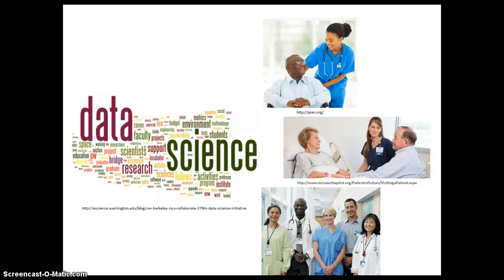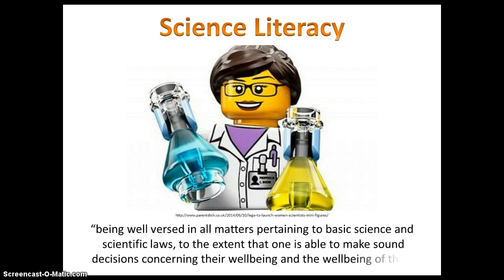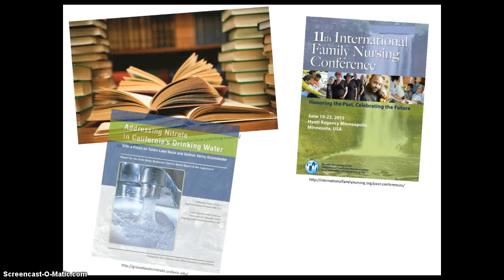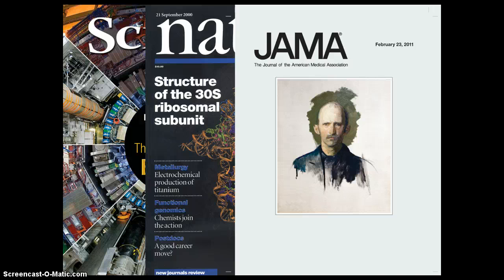Bio 114 - Microbiology; Info Lit Concepts; Science Literacy